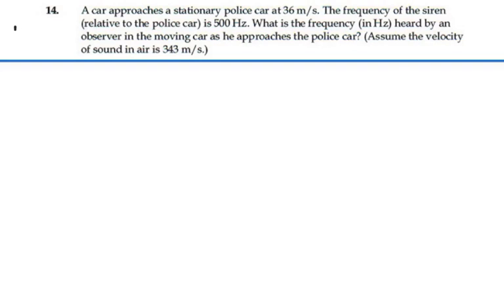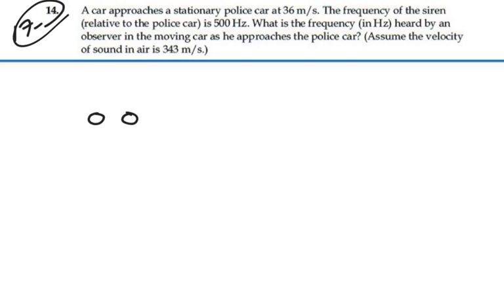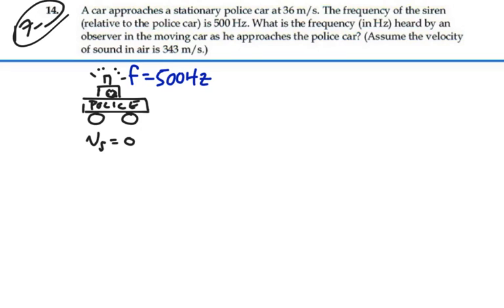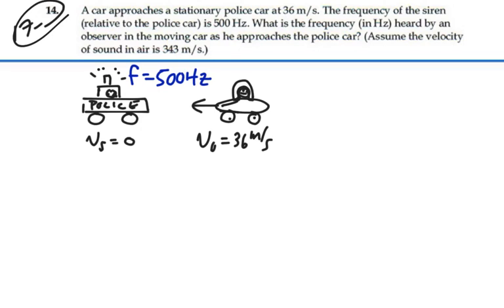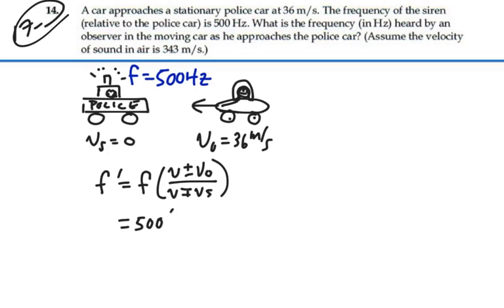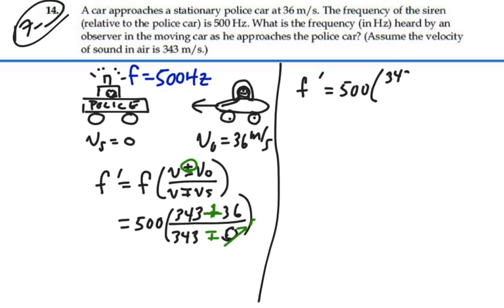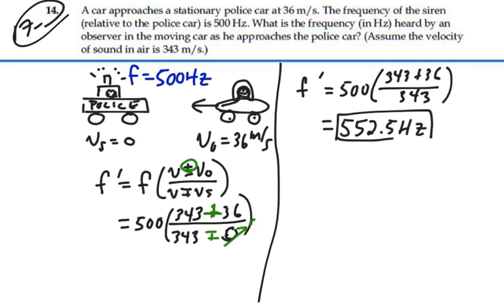Prob 17-14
Doppler Effect